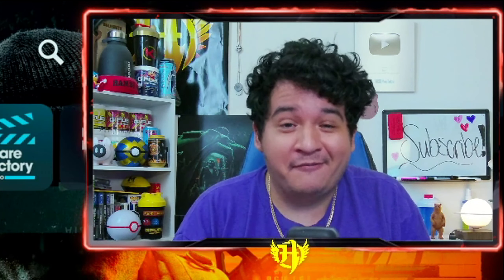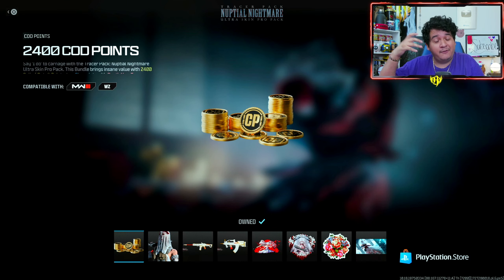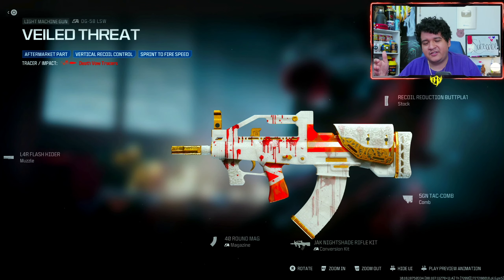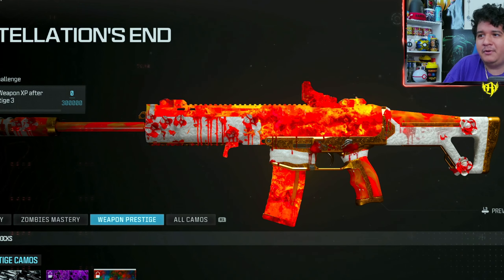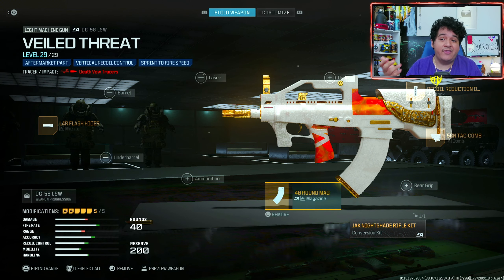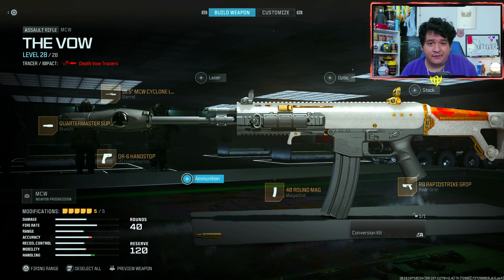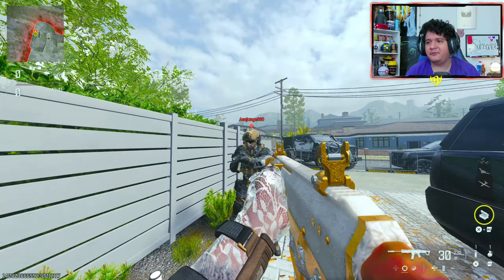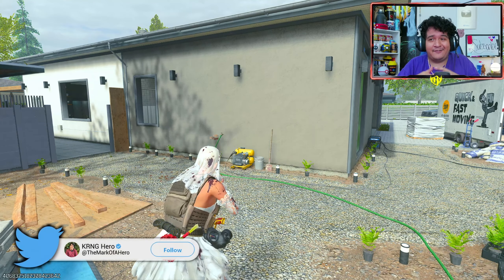NEW Tracer Pack NUPTIAL NIGHTMARE ULTRA SKIN Pro Pack Bundle in MW3 WARZONE (COD Points MCW The Vow)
previous
FREE Call of Duty Warzone COMBAT PACK CALLIOPE Bundle (MW3 PS Plus Exclusive Pack 6 MW3)

*NEW* WALKING DEAD DARYL DIXON Tracer Pack Operator Bundle is CRAZY in MW3 WARZONE (Finishing Move)

NEW Tracer Pack GHOST PUNK PRO PACK is GREAT in MW3 WARZONE 💥 (M4 Nonconformity Anarchy Tracers)

*NEW* Tracer Pack THE CROW OPERATOR BUNDLE 🦢 w/ GOTHIC FINISHER in MW3 WARZONE (Wrong Made Right)

*NEW* WWE Tracer Pack REY MYSTERIO OPERATOR BUNDLE 💪 BULLDOG FINISHER in MW3 WARZONE (WWE x CoD)

NEW Tracer Pack DOWN FROM THE SKIES Ultra Skin MASTERCRAFT Bundle in MW3 WARZONE 😇 (Secret Inspect)

NEW Tracer Pack TACGAS BUNDLE ⛽ MW2 GASOLINE FINISHER in MW3 WARZONE! (Fuel and Fire Holger 26)

NEW Tracer Pack ZODIAC CANCER PRO PACK Bundle with CRAB EFFECT in MW3 WARZONE (2400 COD Points Bonus

NEW Tracer Pack UNCLE SAM BUNDLE 🎇 USA FLAG EFFECT on MW3 WARZONE (M16 Eagle's Cry Brave Tracers)

NEW Tracer Pack FALLOUT VAULT DWELLER BUNDLE 😍 VATS EFFECT in MW3 WARZONE (Vault 141 Operator Skins)

New TRACER PACK "CUSTOM MOLDED ULTRA SKIN PRO PACK" BUNDLE in MW3 WARZONE 🔥 (2400 CoD Points BONUS)

NEW Tracer Pack MOBILE SUIT GUNDAM 🤖 BEAM SWORD FINISHER in MW3 WARZONE (Newtype Gundam x COD)

*NEW* CDL 2024 CHAMPS TRACER PACK BUNDLE in MW3 WARZONE 💀 (Ripper MCW Death's Stare Rival 9 Store)

NEW Tracer Pack TURBO DRIVE BUNDLE w/ SPEED TRACERS in MW3 WARZONE 🏎 (Taq 56 Mach Infinite Tracers)

NEW Tracer Pack TRASH TALK 2.0 BUNDLE 🤖 2400 COD POINTS BONUS in MW3 WARZONE! (Ultra Skin Pro Pack)

*NEW* CATACLYSM PACK BUNDLE w/ CELL SHADED OPERATOR in MW3 WARZONE (Best Secret Comic Operator Skin)

NEW Tracer Pack SKETCHED OUT Bundle w/ COMIC OPERATOR + COMIC TRACERS in MW3 WARZONE (Blam Blam MCW)

ALL 12 NEW CDL 2024 CAMOS SHOWN 😍 Atlanta FaZe Team Packs Call of Duty League Bundles MW3 Warzone